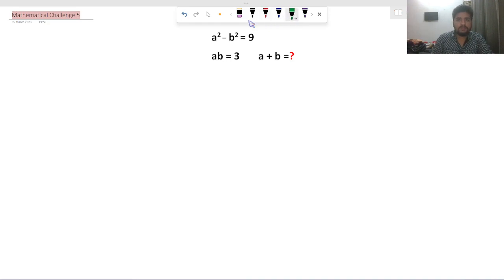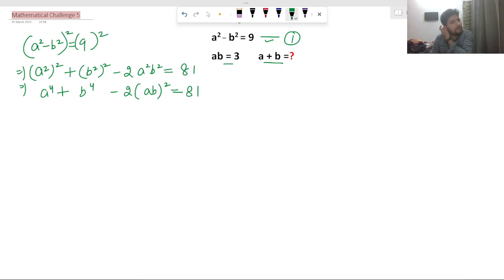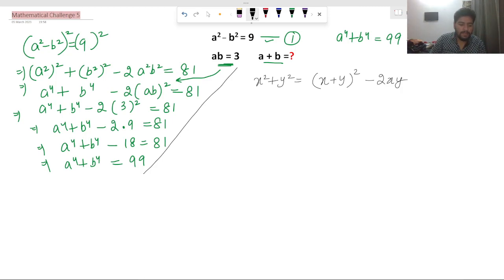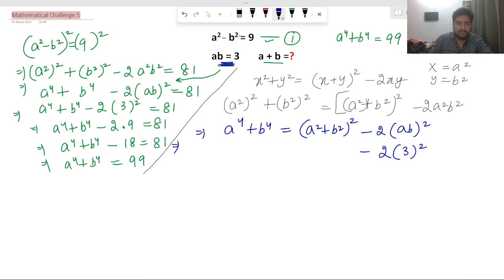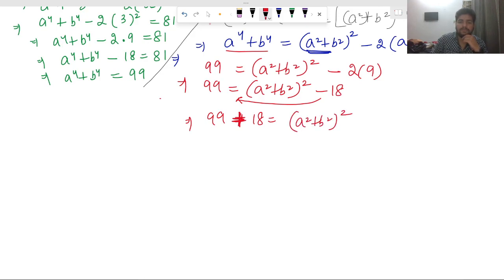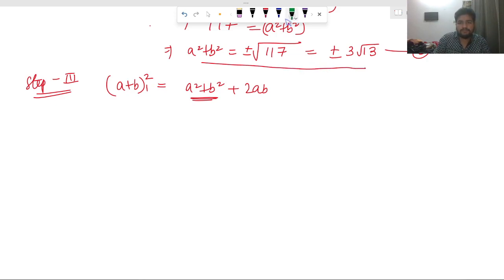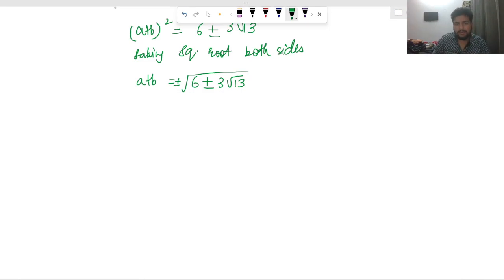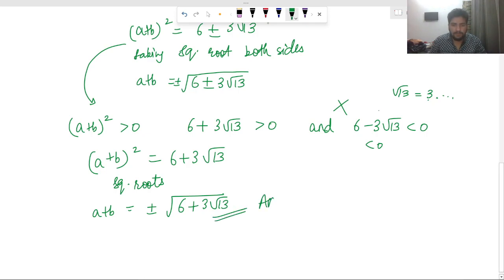Toughest Olympiad question | Mathematical Challenge 5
Welcome to our brand new series of Mathematical Challenge Questions! In this exciting series, we'll be presenting you with a variety of thought-provoking mathematical problems that will put your problem-solving skills to the test.

Each video will feature a unique mathematical challenge question that is designed to challenge your critical thinking abilities and expand your mathematical knowledge. Our expert presenter will guide you through the problem and provide step-by-step explanations to help you arrive at the correct answer.

Whether you're a student, a math enthusiast, or just looking for a mental workout, this series is perfect for you. Join us as we explore a wide range of fascinating and engaging mathematical problems, and discover the joy of problem-solving.

So, if you're up for the challenge, don't miss a single episode of our Mathematical Challenge Questions series. Let's embark on this exciting journey of discovery and problem-solving together!